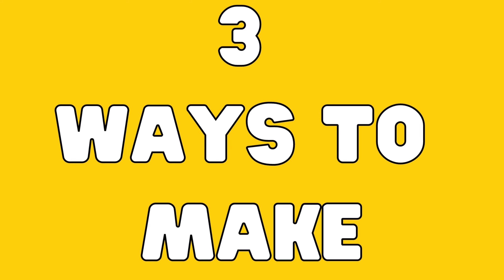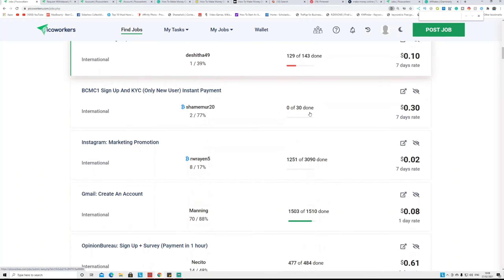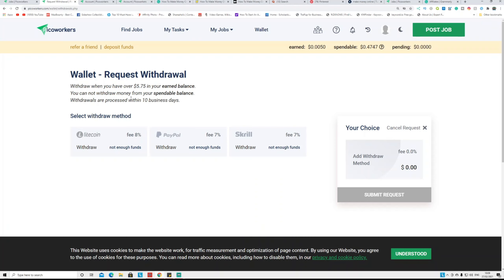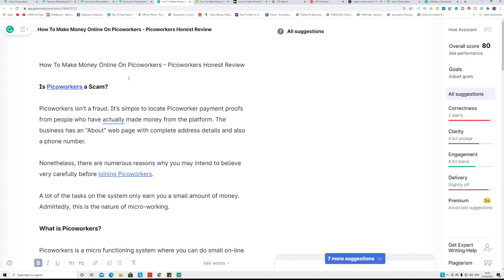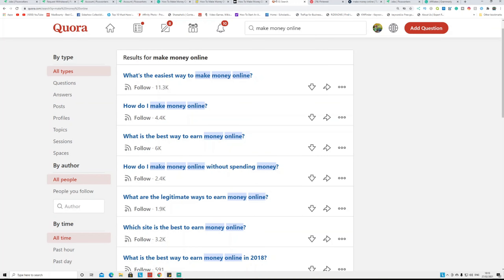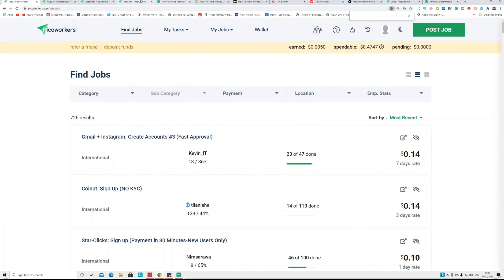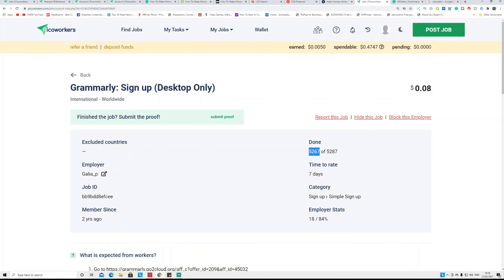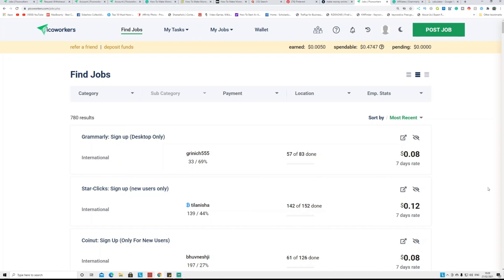Find Out How You Can Make $100 A Day With No Skill (And Work Virtually Anywhere) | Make Money Online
How I Make $100 / Day From This Website | work from home jobs | Make Money Online 2021. 3 way to make money online from picoworkers.com. Get paid to do a simple task, get paid to refer people and CPA marketing for beginners with picoworkers.